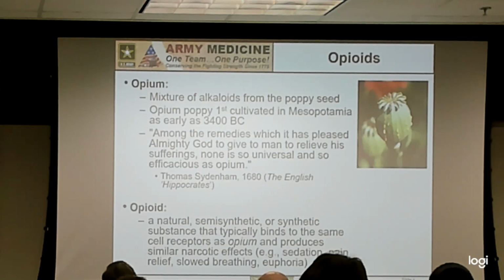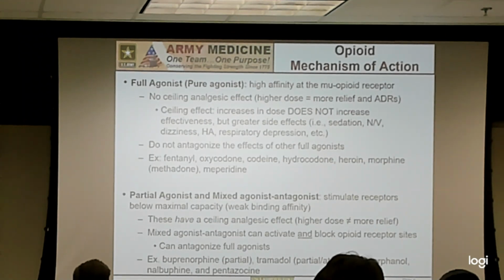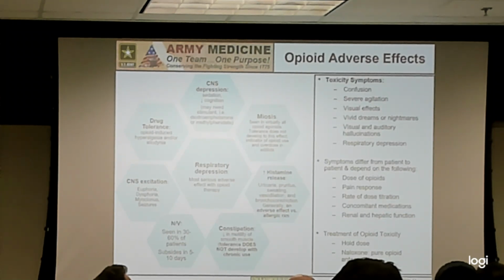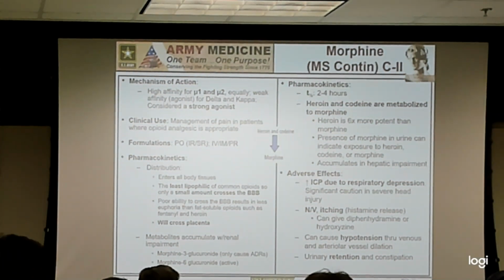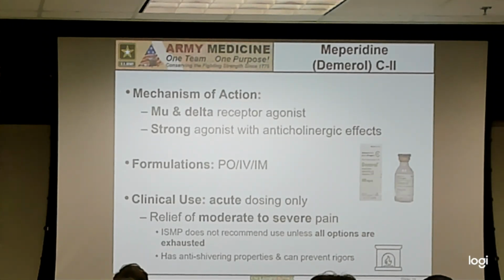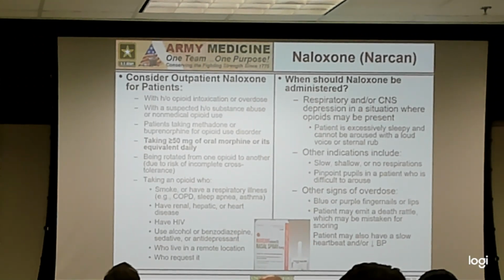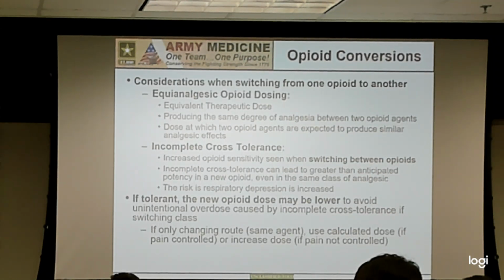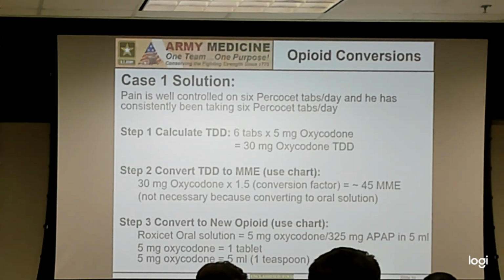MAY29,2024 PHARM II Block 2